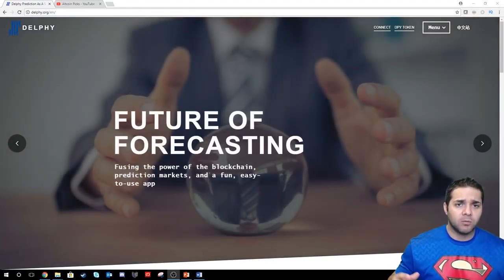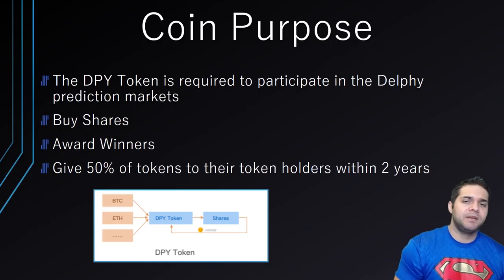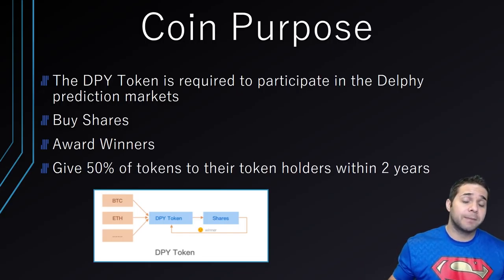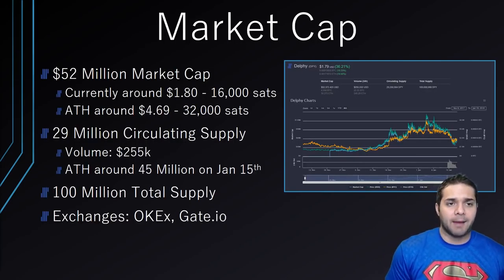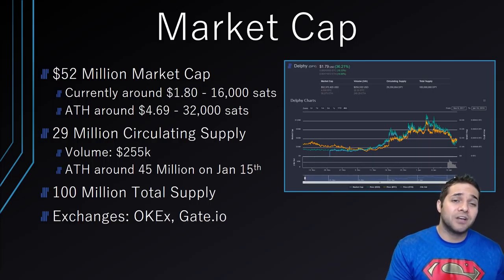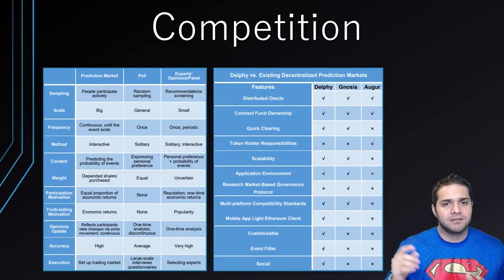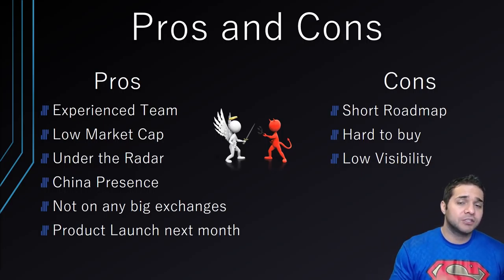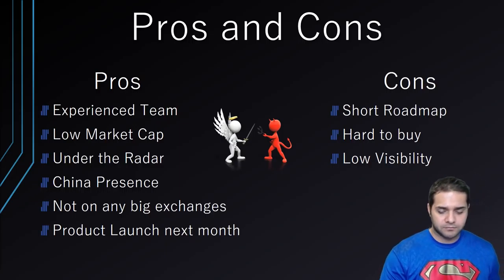DELPHY (DPY) - COIN ANALYSIS - POTENTIAL 10x COIN?!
This video is about Delphy, is this better then Gnosis and Augur? Could it be a potential 5-15x multiplier if not more? Let me know what you think.

💙If you can't sign up for Binance, my second favorite exchange Kucoin

🌟Smartcash Address: SVRzuacA3meukaVRwMfDXezepChES42Ydz

Suggestions and feedback are always welcomed!